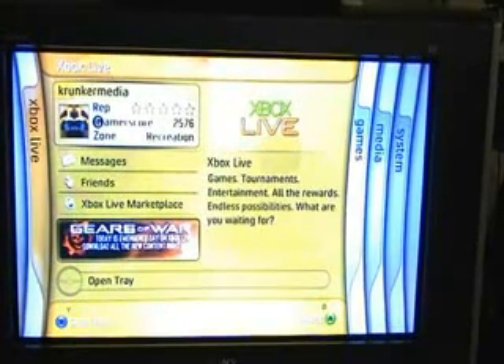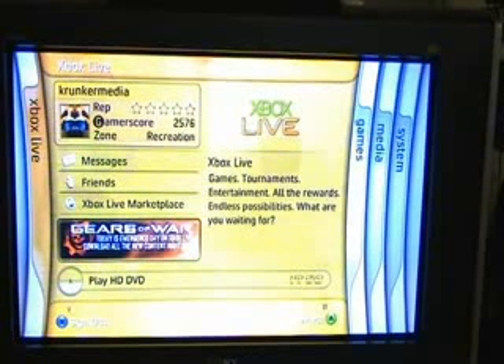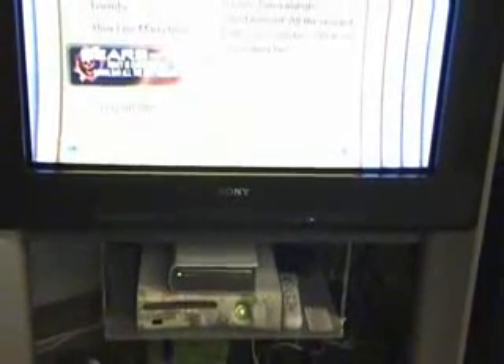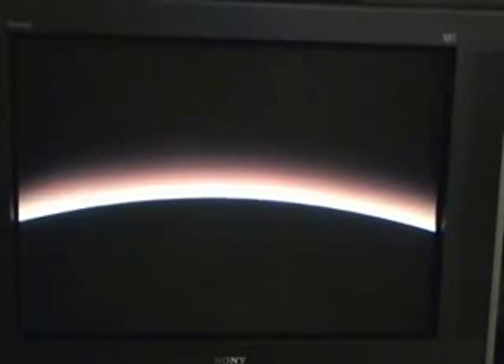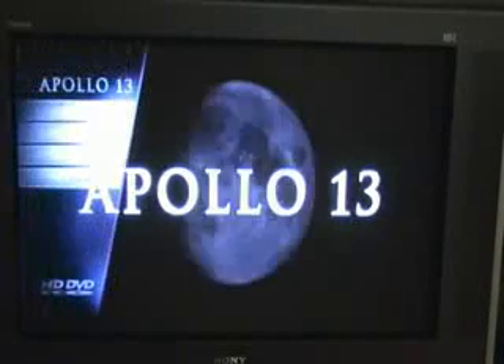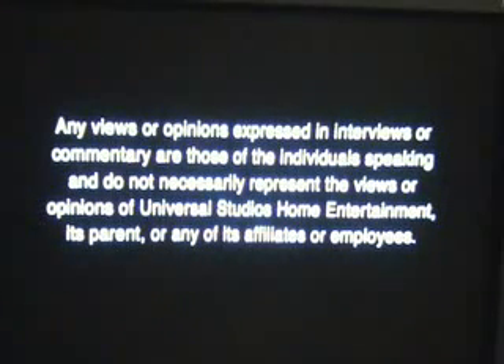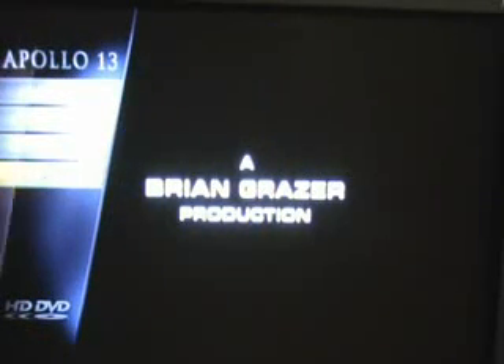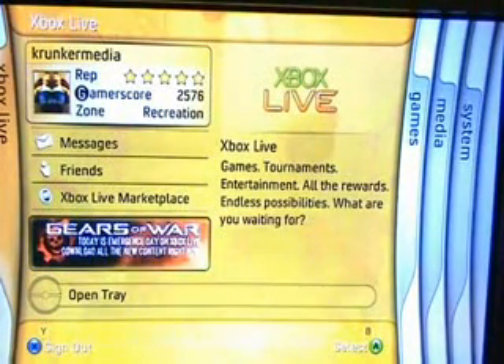Xbox 360 HD DVD Player Video Review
Take your viewing experience to the next level. Truly take in the special effects of the latest Star Wars flick or experience the heartwrenching drama of the Titanic with the next generation of DVD movies in High Definition. If you thought that the Xbox360 was the next-gen of gaming, then youre sure to be impressed with the next-gen of DVD technology. The Xbox 360 HD DVD Player is the most affordable way to jump into the next generation of DVD technology, along with the flexibility to enter when you are ready. Just plug the Xbox 360 HD DVD Player into your Xbox 360 and enjoy the ultimate home theater experience with more clarity and detail than broadcast, cable or satellite HD. Its excellent image quality, impressive extras and affordable price will make you feel as though youre a part of the film. Feed your HDTV the high definition content it craves with HD DVD on Xbox 360!